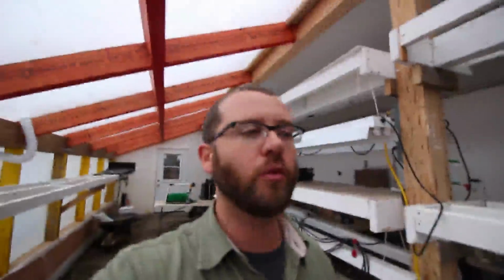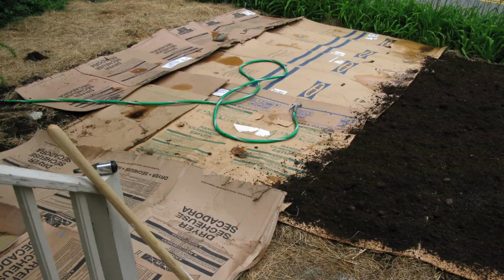What's Up With Sheet Mulching?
Sheet mulching is a GREAT tool that you can use to retain moisture in your garden. Join Curtis as he shares his thoughts and experience with sheet mulching.